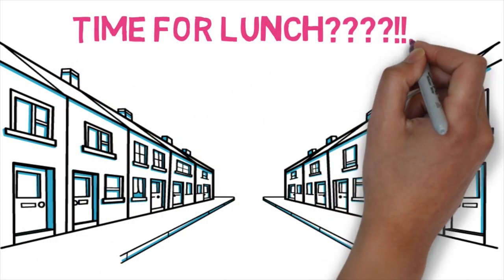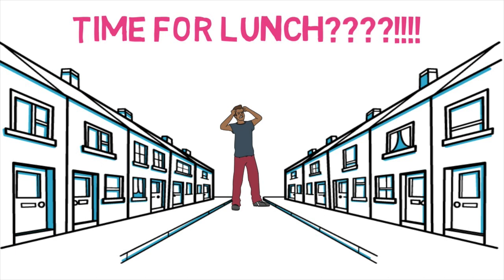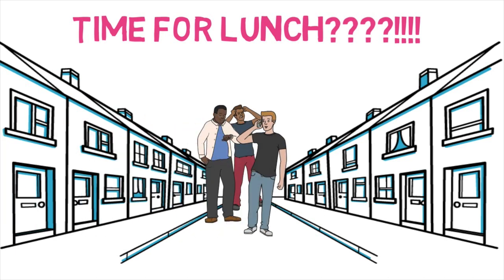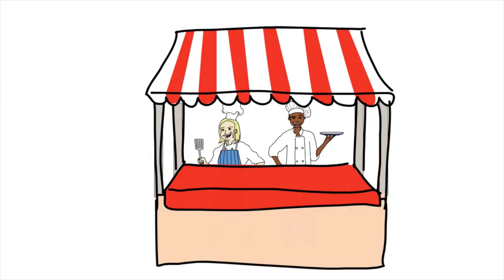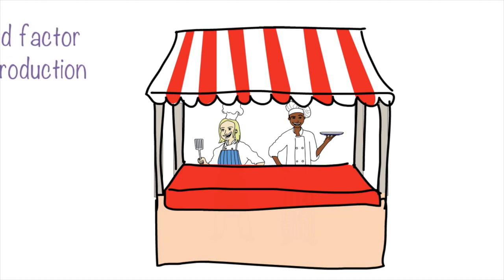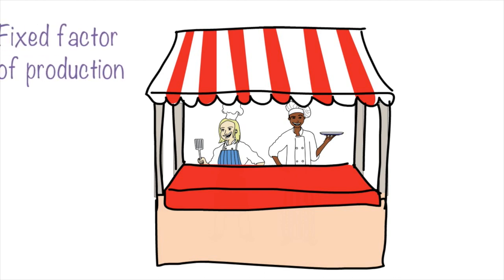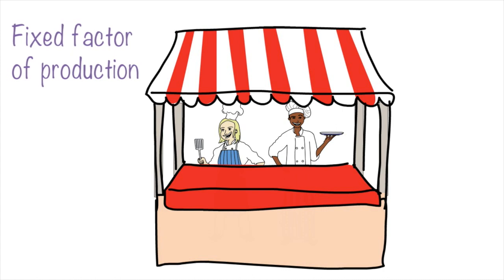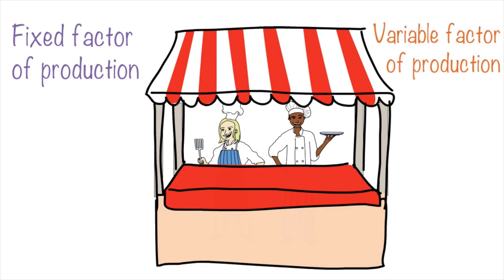4.4 The Law of Diminishing Marginal Returns